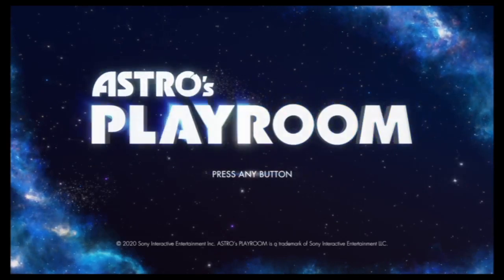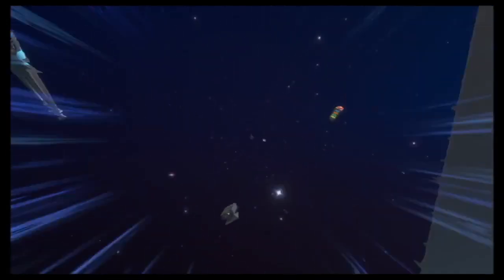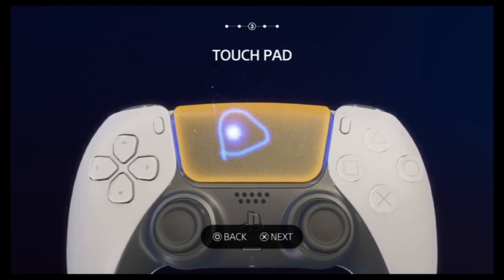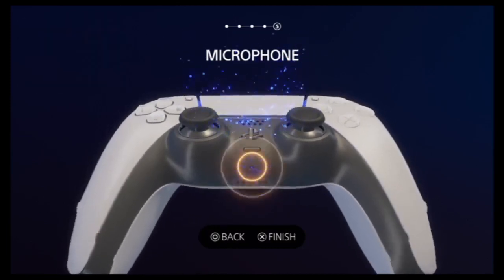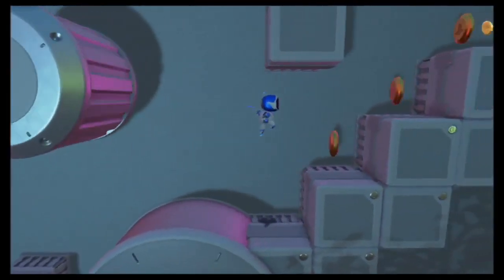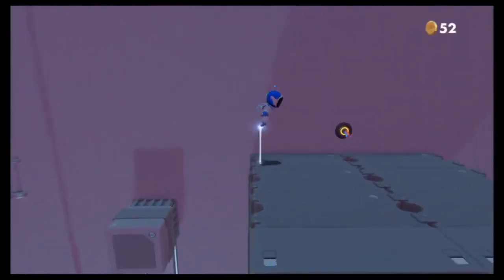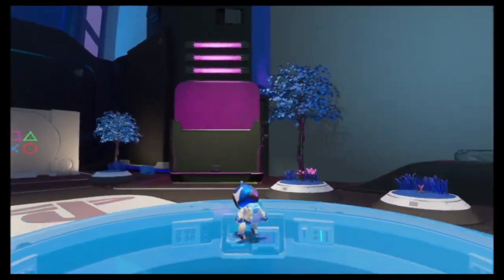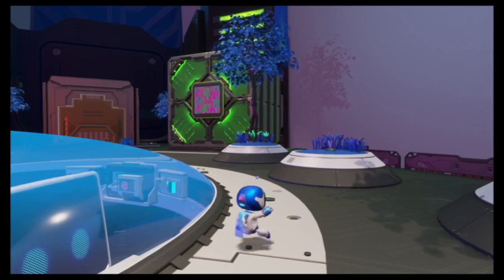Astro's Playroom Part 1 - Welcome to the Playstation 5!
In May 2021 after health issues, I finally got the PS5 which was one of the best moments of the year. It felt amazing and I was happy to get it. Here is Astro's Playroom to hype you up.